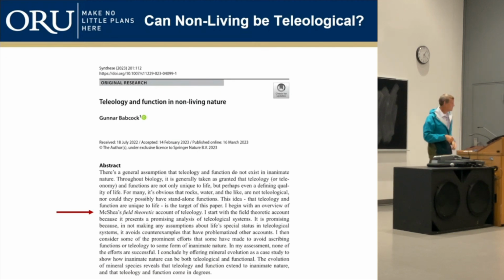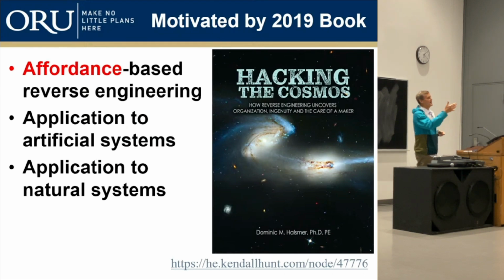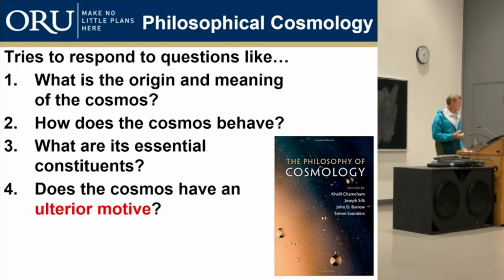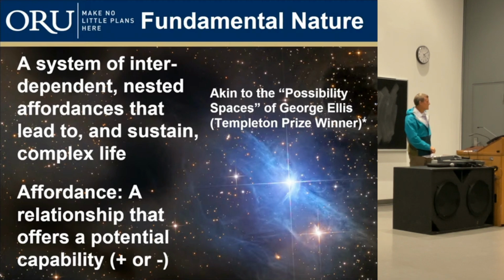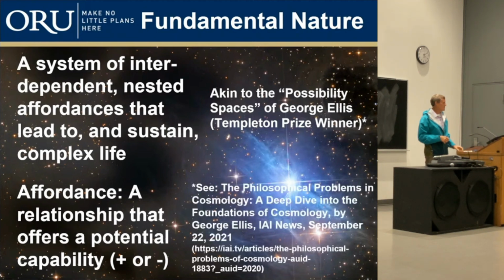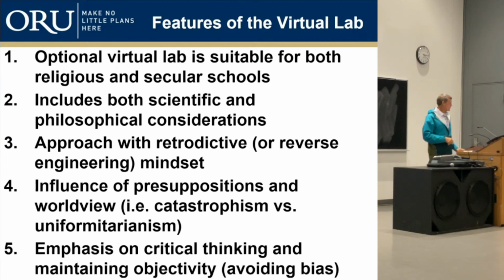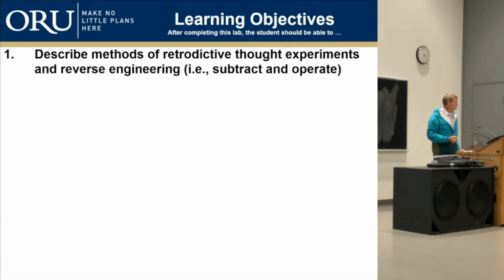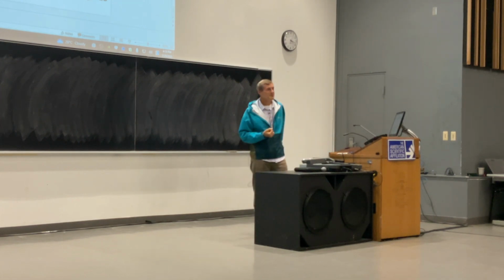Dominic Halsmer, “Introducing Earth Science Students to Science/Faith Issues ...” (ASA 2023)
ASA 2023 Parallel 3.A.2
INTRODUCING EARTH SCIENCE STUDENTS TO SCIENCE/FAITH ISSUES USING REVERSE ENGINEERING
Dominic Halsmer

New laboratory exercises are being developed to bring introductory engineering concepts into a general education course in applied earth and space sciences. In small group settings, students will be challenged to test their worldview presuppositions in light of the scientific evidence for an ancient universe/ earth, common ancestry of living organisms, and the fine-tuning of the universe for life and discovery. They will also be encouraged to consider the potential reconciliation of this evidence with sacred scriptures serving as the foundation for religious knowledge. Emphasis will be placed on humble respect for various viewpoints, as opposed to establishing “the correct view” of origins. In addition, training will be provided on how to engage in respectful and productive dialogue on controversial topics.

The culminating exercise for this new lab manual involves a reverse engineering approach to the origin, history, and unique features of planet Earth. The concept of reverse engineering is introduced and a brief justification for its application to natural systems is offered as a methodology for this retrodictive thought experiment. The study of applied earth and space sciences naturally leads to philosophical questions regarding the meaning and purpose of our planet, and the life forms that have evolved to enjoy its hospitable environs. Discussion of these questions will be encouraged as students explore the interface of science and religious faith.

0:00 Intro
0:13 Moderator, Lynn Billman
0:25 Main Lecture
19:41 Q&A